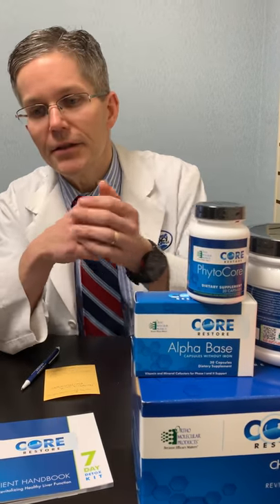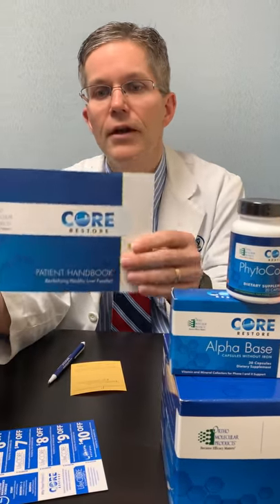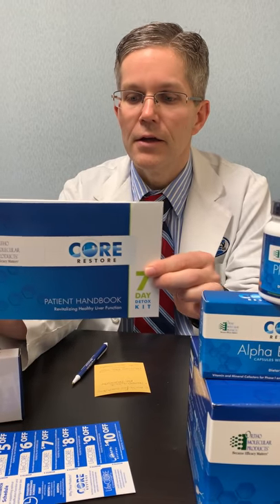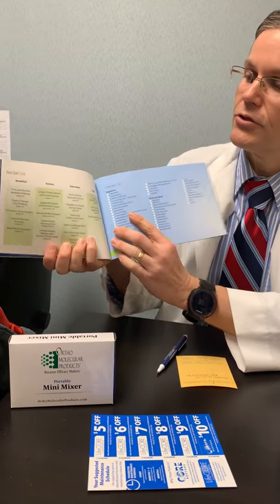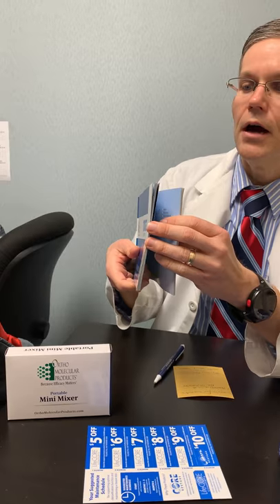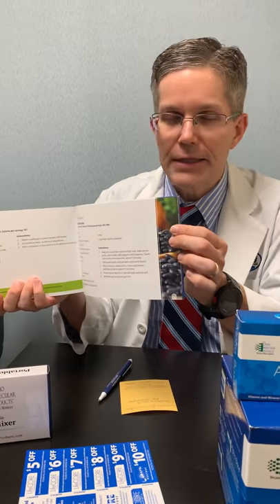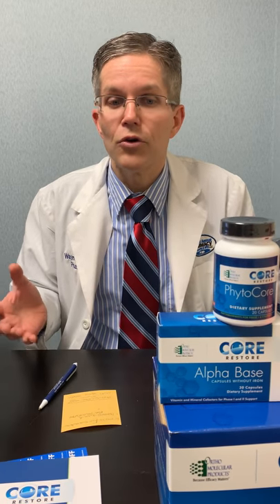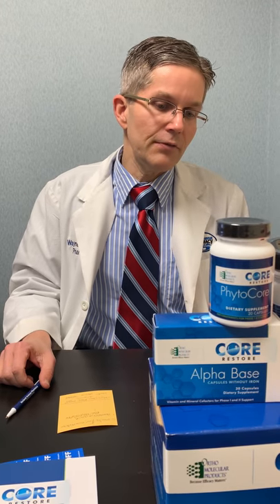Join our 7-day detox!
Wayne explains why your body needs to detox and invites you to join him in a 7-day cleanse.